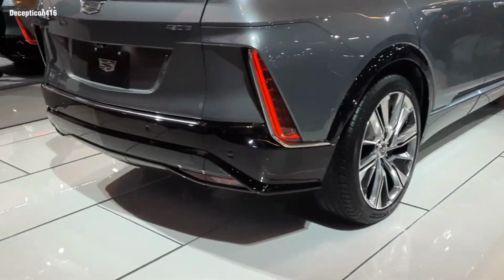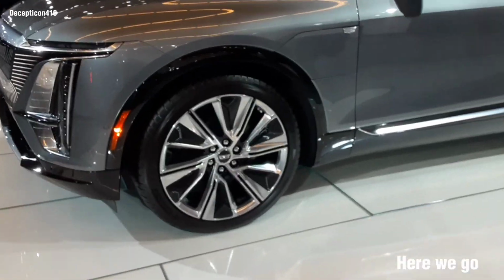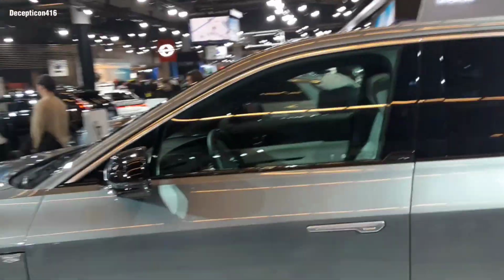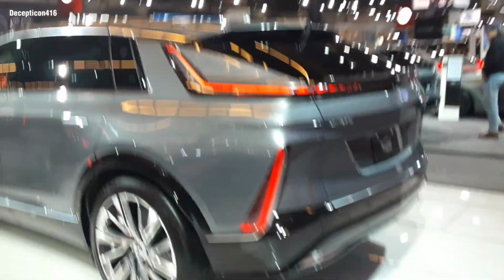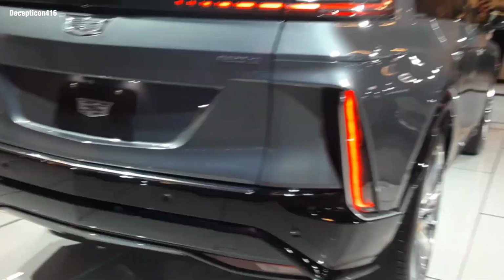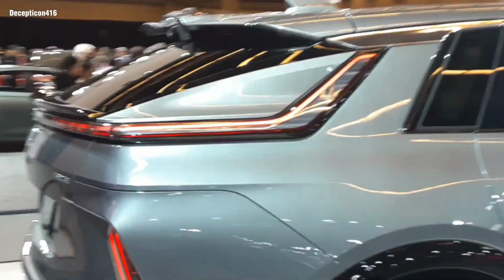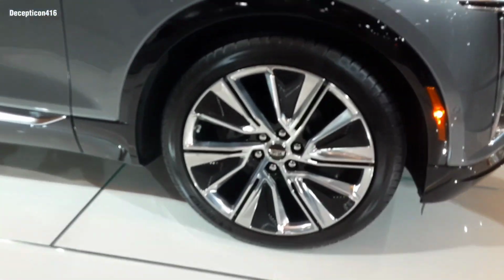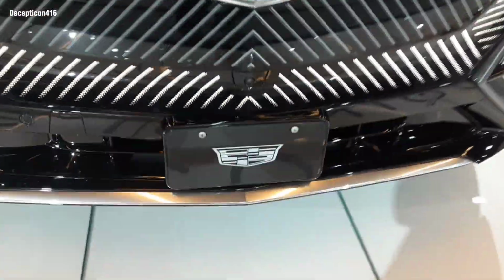2023 Cadillac LYRIQ Walkaround and tour | canadian international Autoshow 2023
2023 Cadillac LYRIQ

A full Walkaround tour of the Montreal Autoshow salon de l'auto montréal 2023
featuring these cars...
+ Bugatti Chiron Pur Sport 1 of 60
+ Bugatti Chiron noire 1 of 20
+Ferrari F40
+ Ferrari LaFerrari
+ Ferrari Enzo
+ Audi R8
+ Ferrari Monza SP2
+ Ferrari Pista
+ GMC Hummer EV

 Salon De L'Auto Montreal 2023

is this better than Sema las Vegas?
follow decepticon416 on Instagram.
jrevy22 on YouTube
videos filmed and edited by Jordan Vester.

Cars in videos on my channel: $3 million rapper Drakes Bugatti Veyron Sang Noir 1 of 12, Mercedes McLaren SLR 722S, Porsche 911R, $688,000 Rolls Royce Cullinan, Fully exposed carbon fiber McLaren Elva.

tiktok trends
tiktok shorts
viral
car meet
car show
ovo